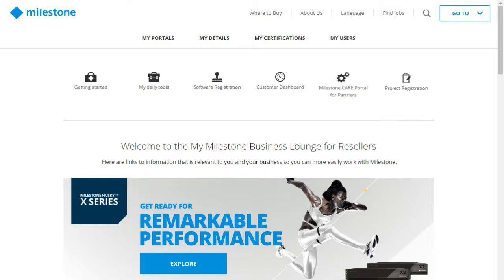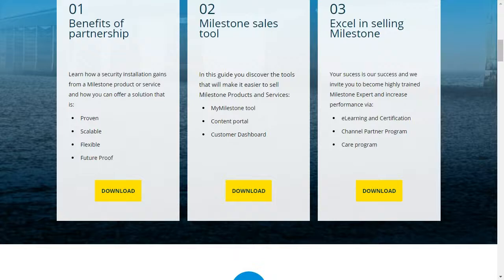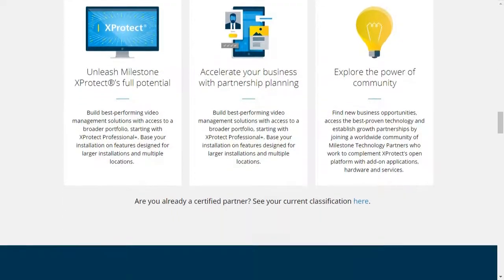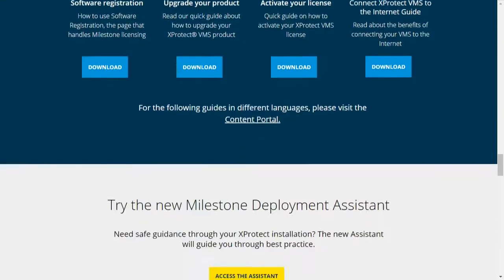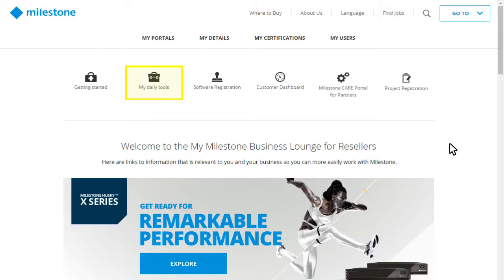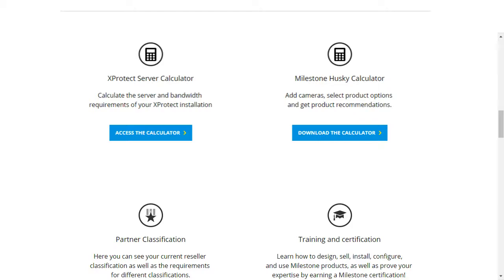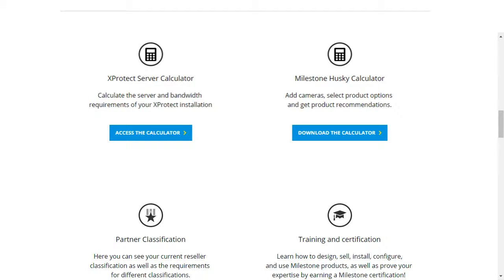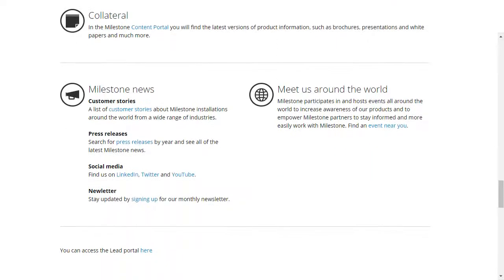Exploring the Milestone Reseller Portal: Overview